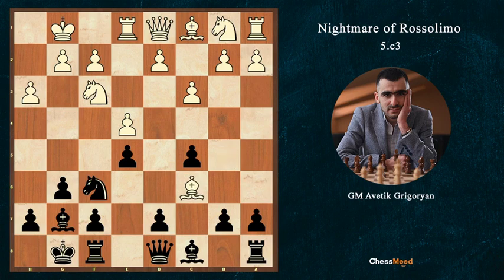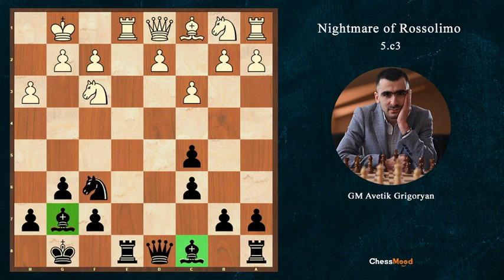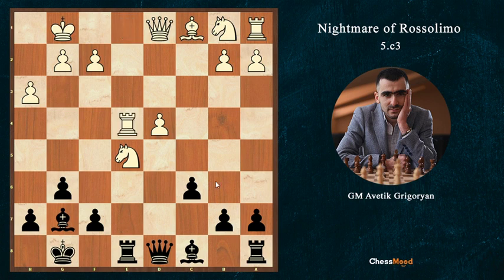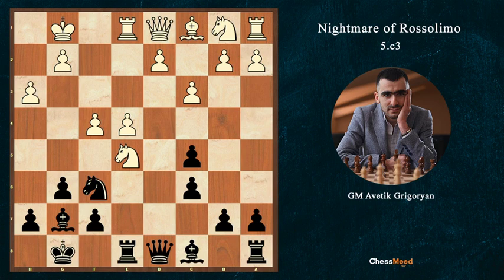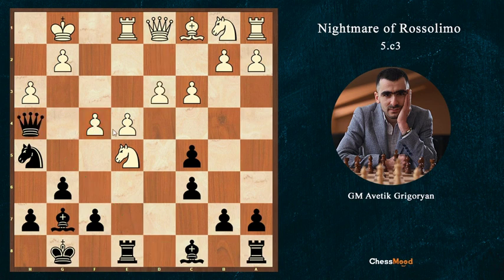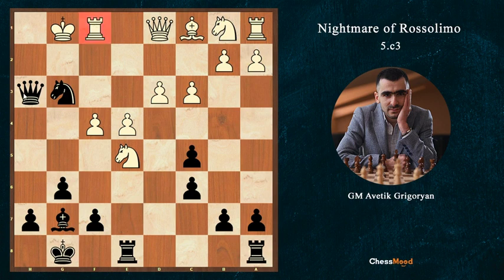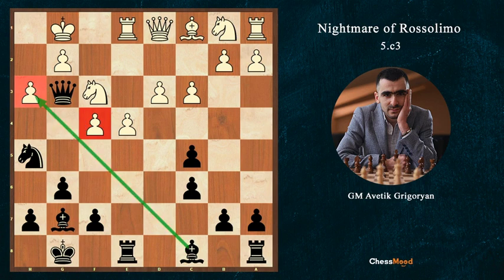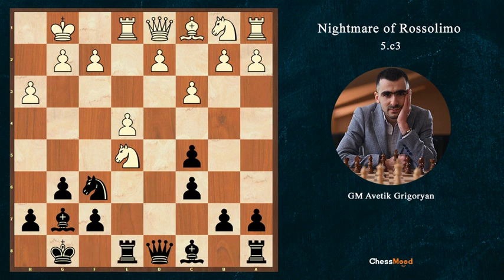Chess Repertoire || Rossolimo Series ||23. 8 Bc6 . White accepts the pawn sacrifice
This video is part of the famous "Rossolimo Series" series. We recommend you to go through playlist for better sequential understanding of the subject.

Chess Learning
Chess Opening
Chess free
Chess instruction
Chess license
chess opening repertoire
Sicilian Dragon
Sicilian Accelerated Dragon
Crushing Sicilian
Crushing Sicilian Sideline
Scoth Gambit